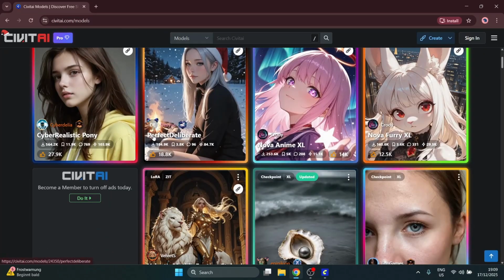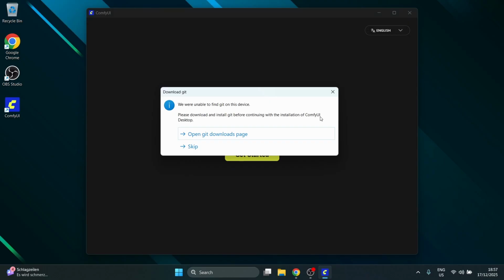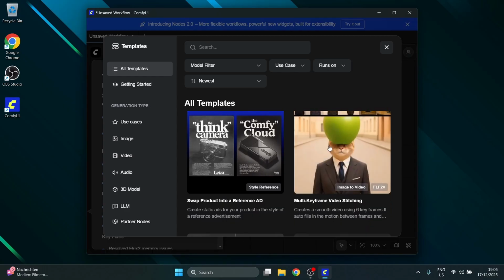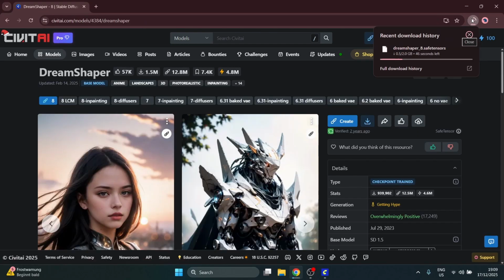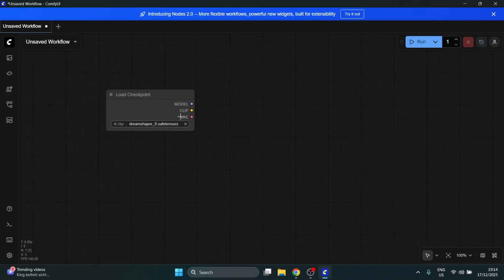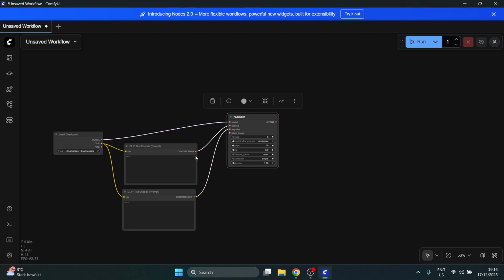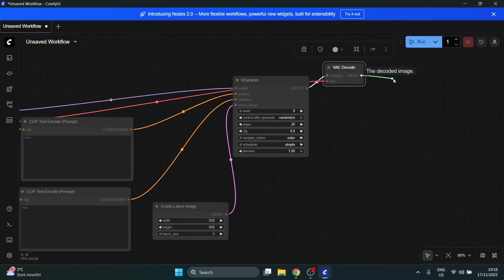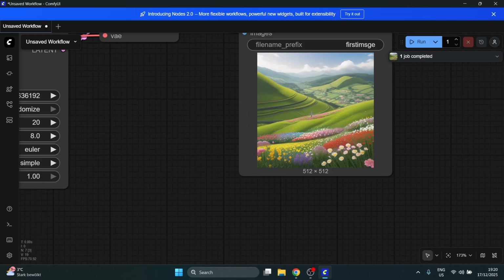How to Install ComfyUI & Generate AI Images Locally (Step-by-Step Guide)(Beginner Friendly)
In this video, I walk you through how to install ComfyUI locally on your Windows PC and generate your first AI image from scratch. We cover everything from the initial download to setting up your first node workflow using the DreamShaper model.